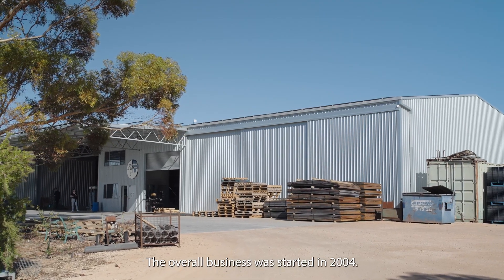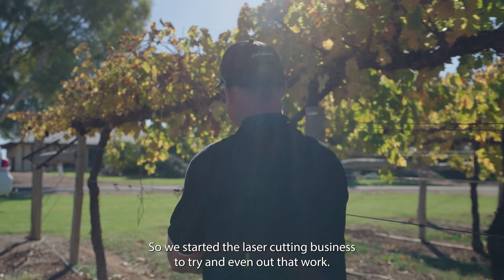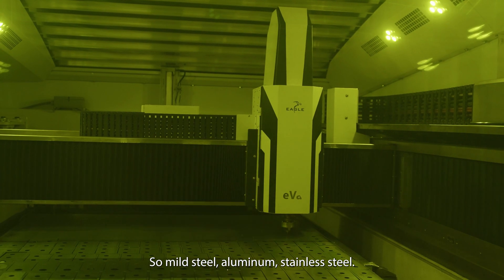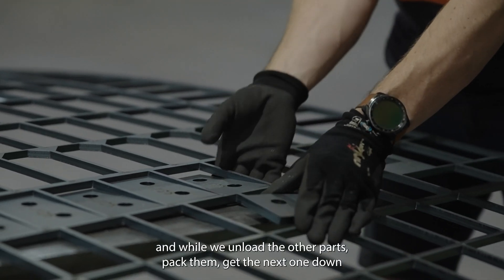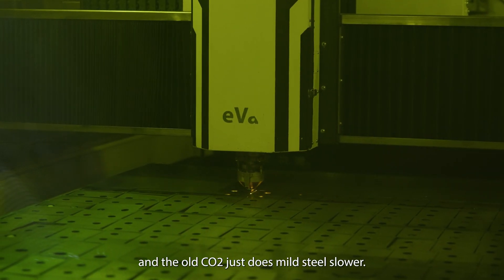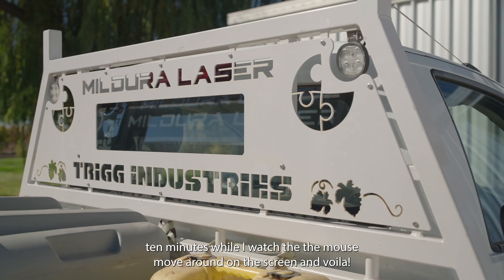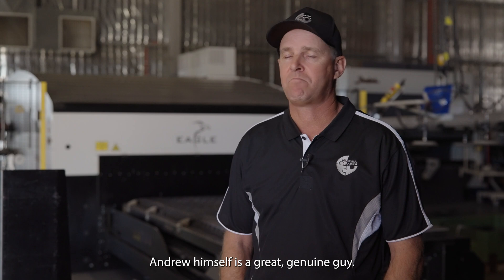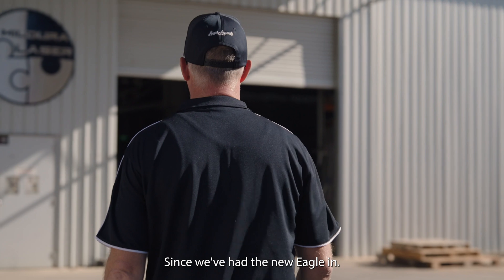Mildura: From Trellis to Laser Cutting, How Innovation Redefined a Business in Rural Australia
Mildura Laser transformed from a trellis manufacturing business into a thriving laser metal-cutting operation. With the addition of an 8kW Eagle fiber laser, they’ve increased efficiency and expanded their services, becoming a key player in Northwest Victoria's metalworking industry.